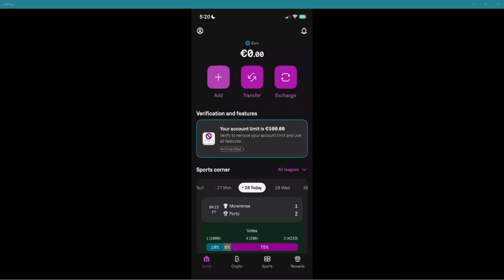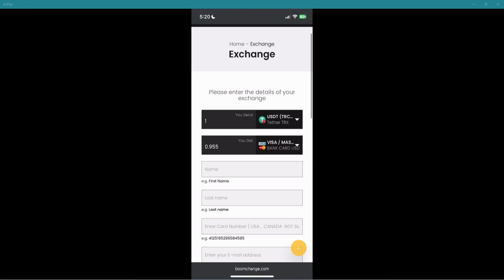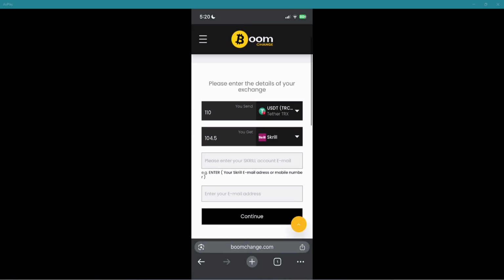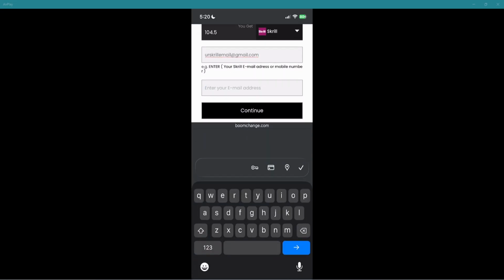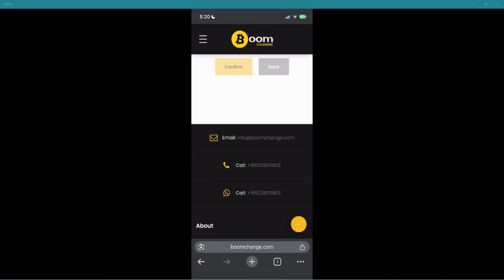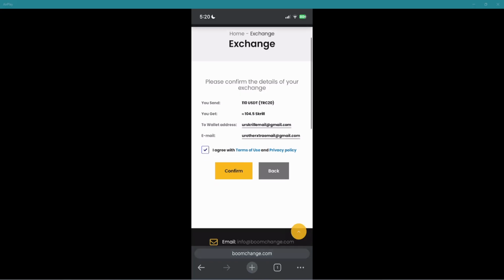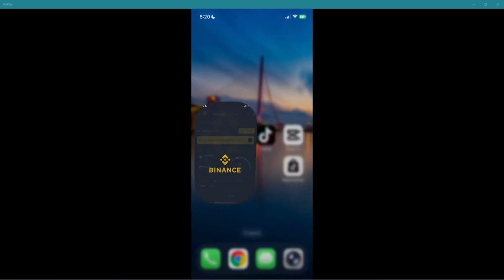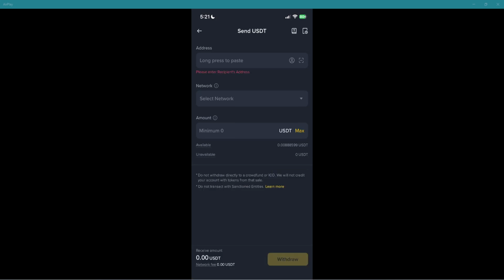How to Withdraw from Binance to Skrill [Full Guide]